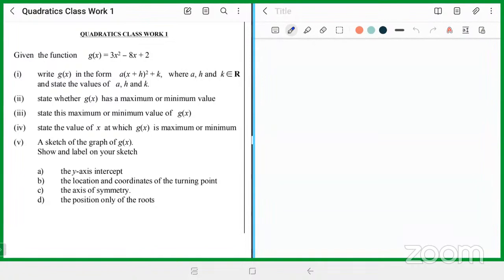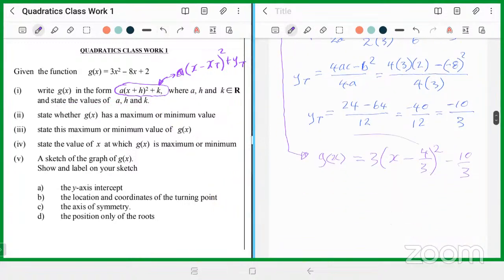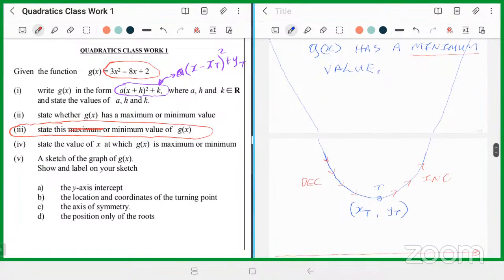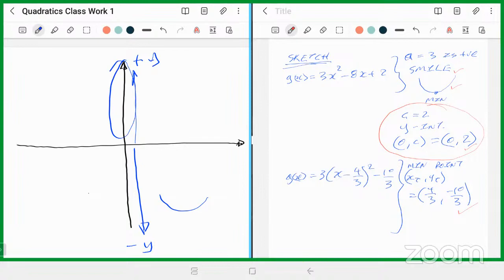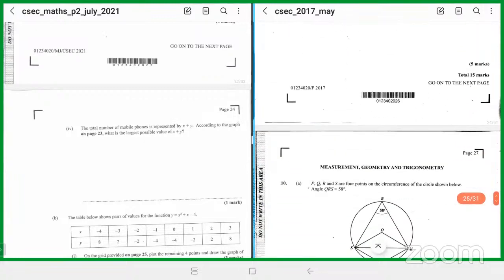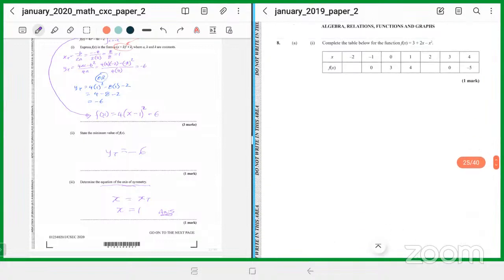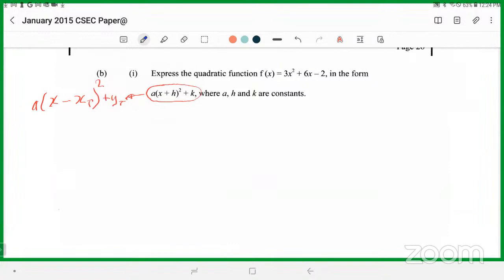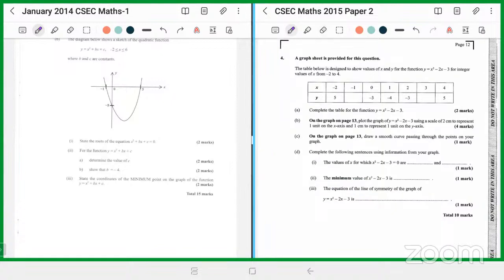Mathematics The Easy Way High Grade Class CSEC Quadratics 1 Practice 1